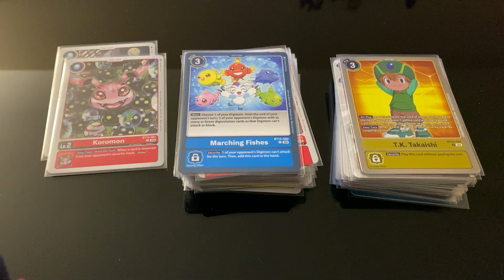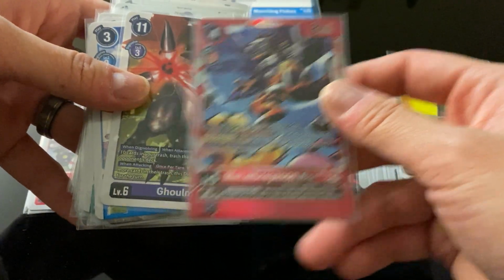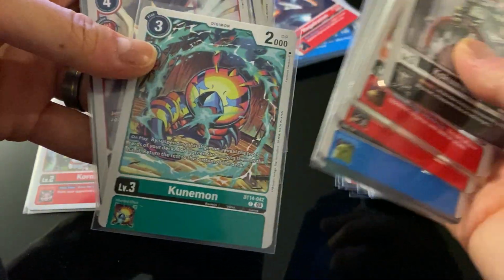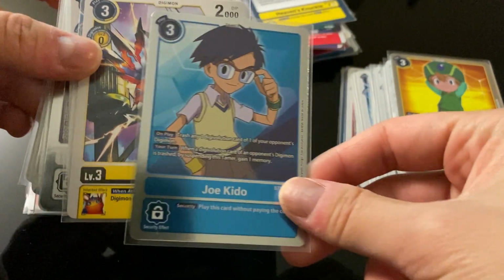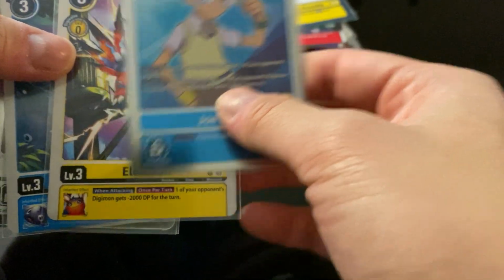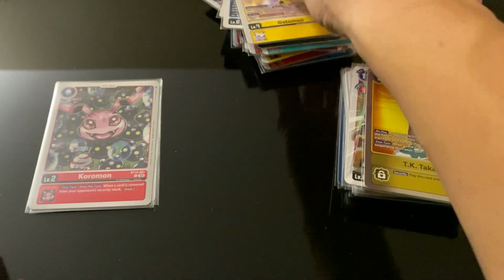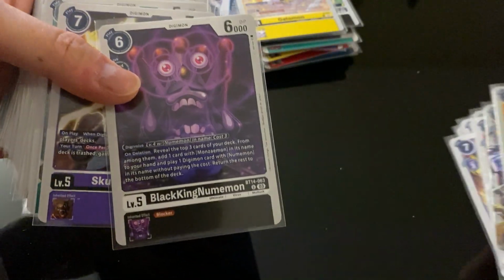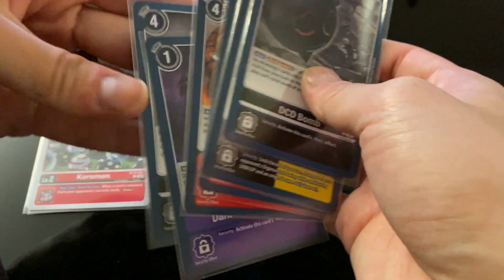BLAST ACE PRE-RELEASE RECAP! DIGIMON TCG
Sorry the intro got cut cuz of storage, but this is what I got out of my pre-release event today! It was my first tournament competing, and I was pleased with how it went :)